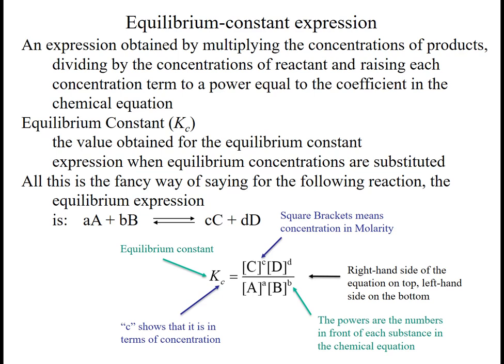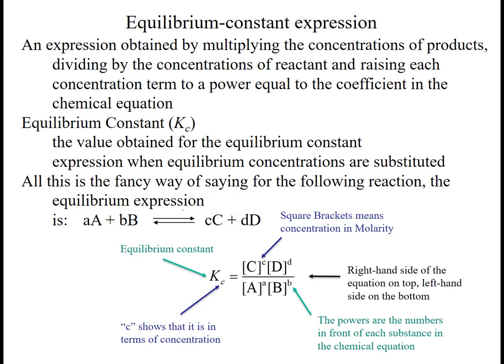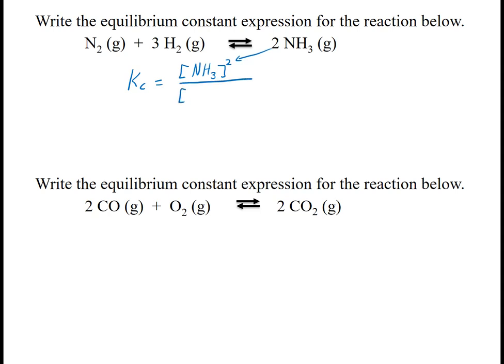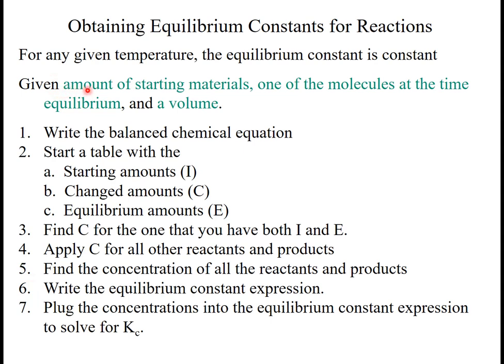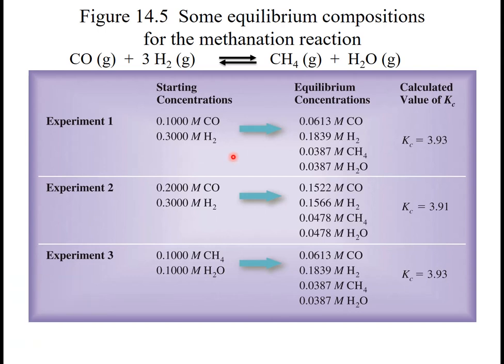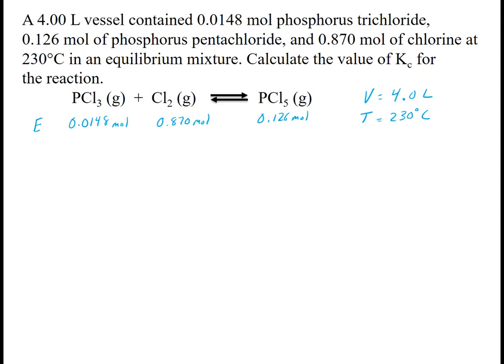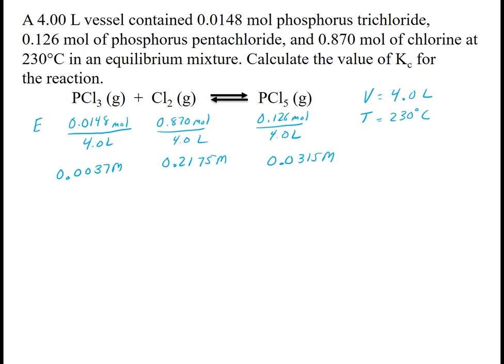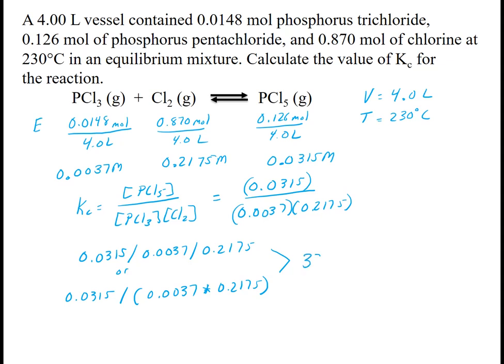14 2 Equilibrium Constant Part 1